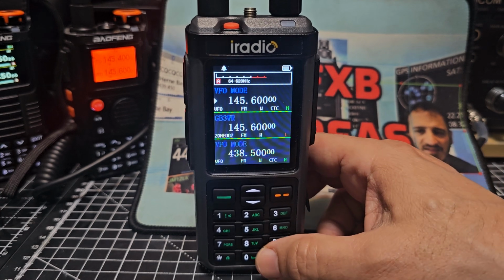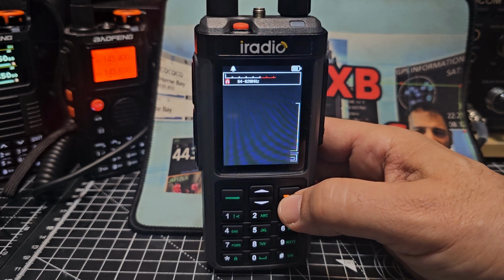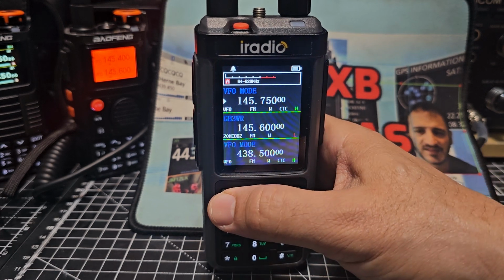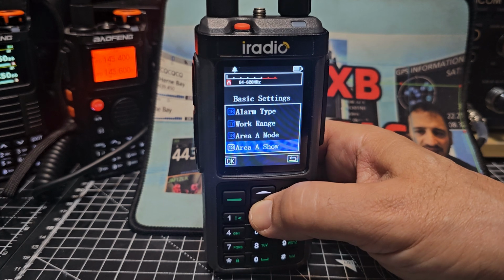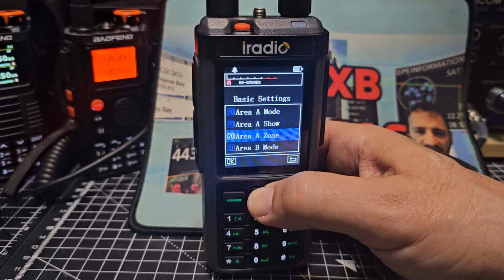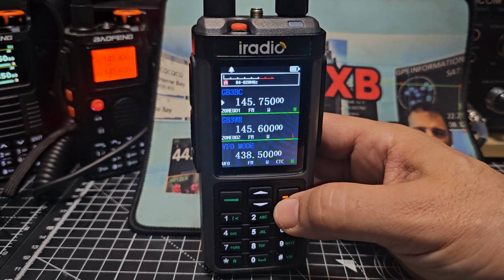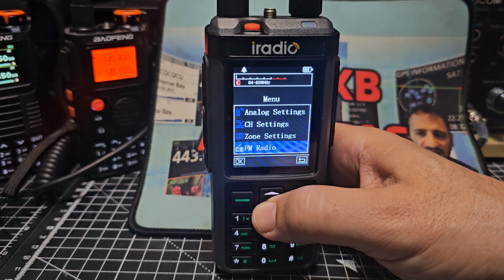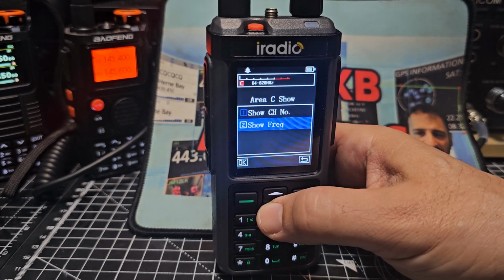Zone Mode - iRadio UV-98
iRadio UV-98 Purchase
Baofeng DM32
Mini Receiver
Speaker Mic
Programme Cable